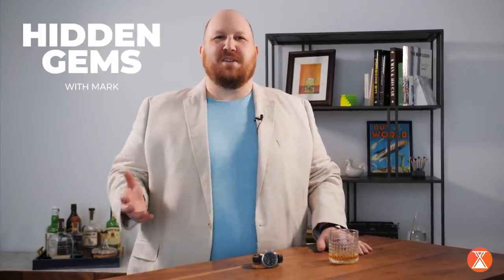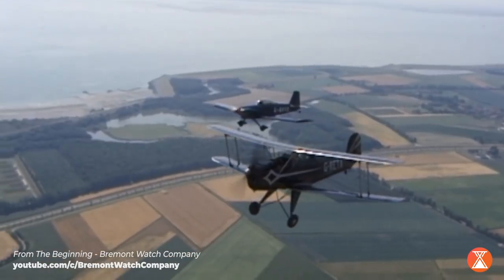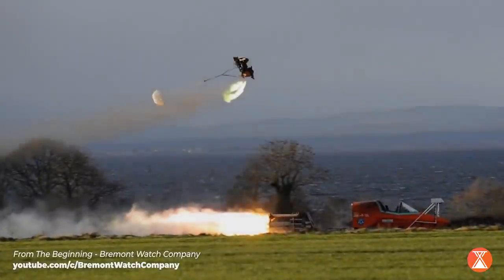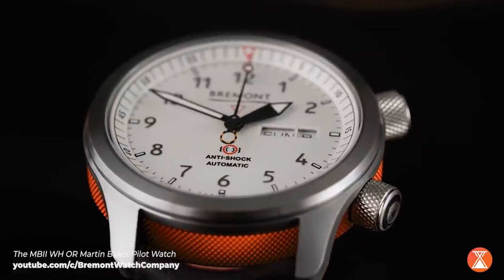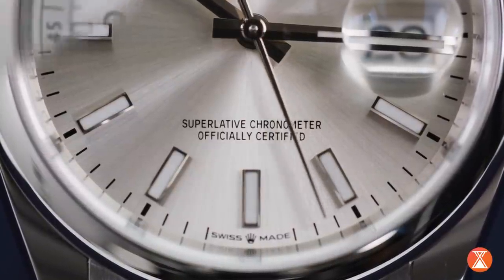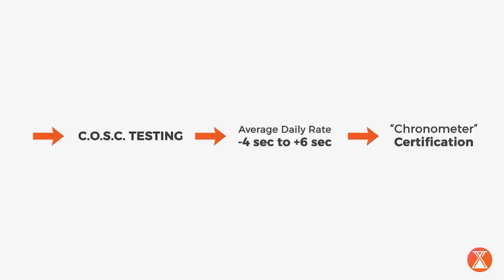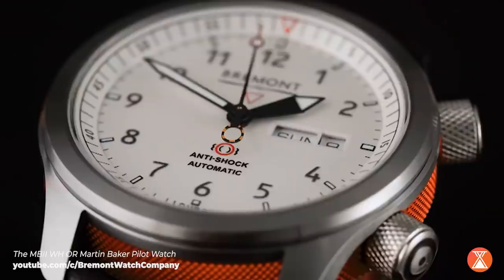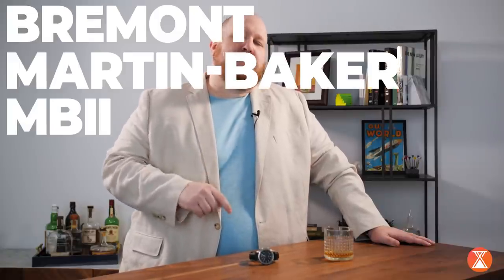Hidden Gems | Bremont MBII | Crown & Caliber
Ever knock your watch on a door jamb and see your life flash before your eyes? Chances are your watch is still in good shape, so don't panic! However, if you accidentally find yourself being ejected through the canopy of a fighter jet, then closer consideration needs to be taken for your watch. The folks at Bremont have dedicated their research to building a watch that can withstand conditions previously unimagined. See how they accomplished such a thing on this episode of Hidden Gems.